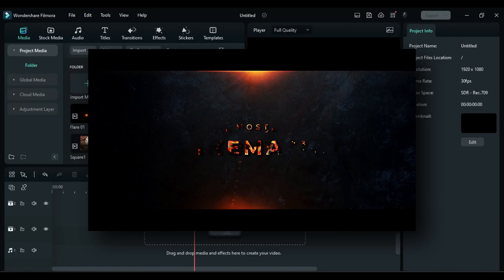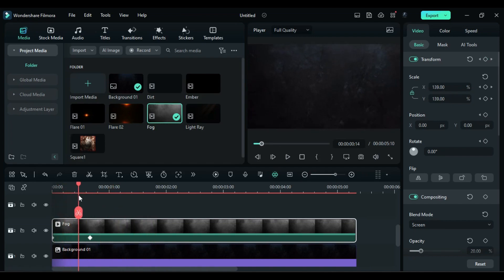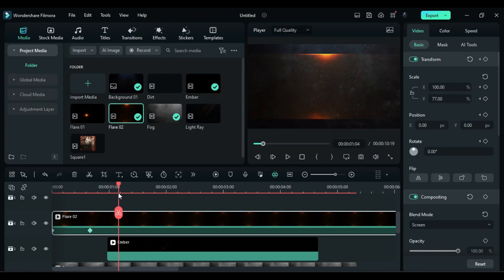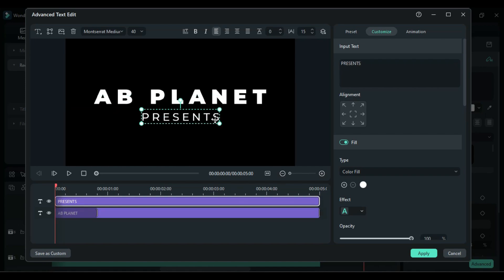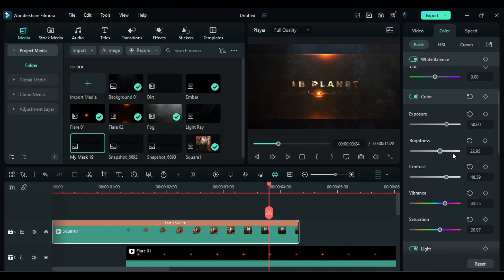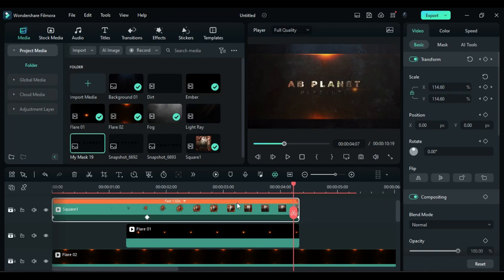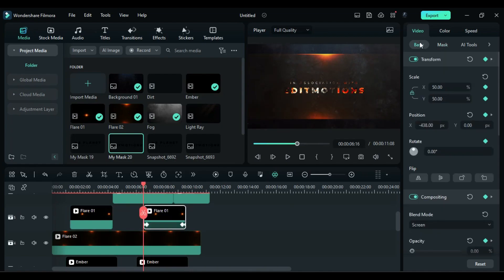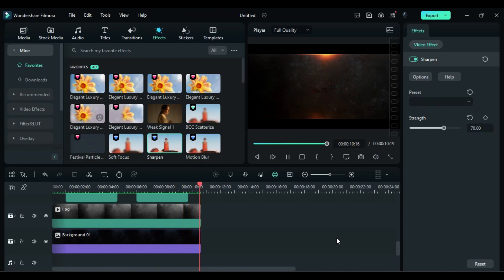New Cinematic Title Intro in Filmora 12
Hey Guys, Abhishek here In this filmora tutorial video, we will create a new cinematic title intro in filmora, watch full video to learn how to make a cinematic title intro in filmora.
by use these cinematic title intro files you can create a logo intro for your youtube channel or video.